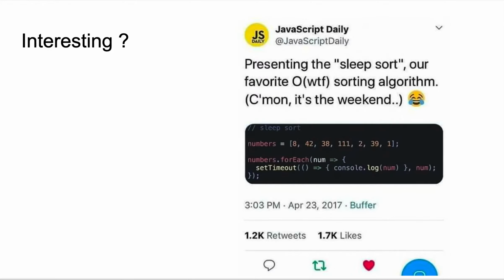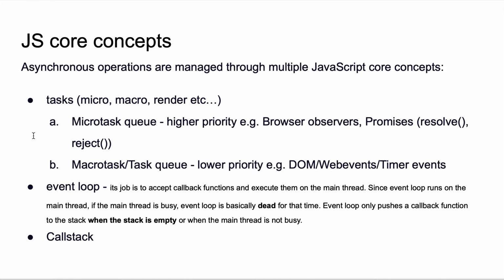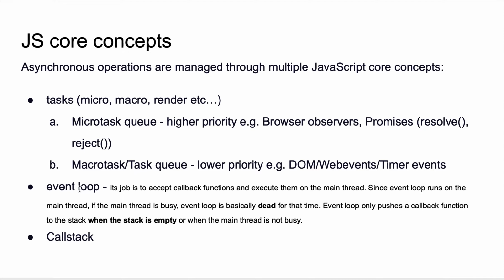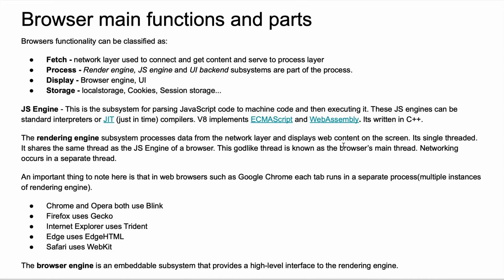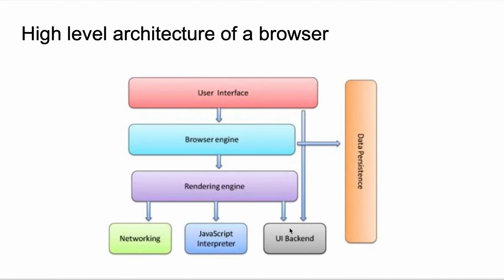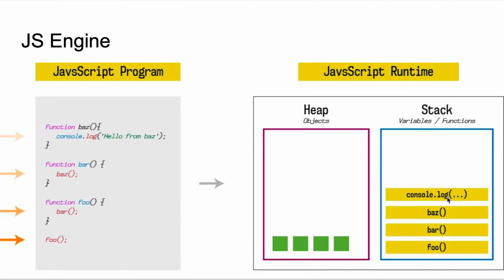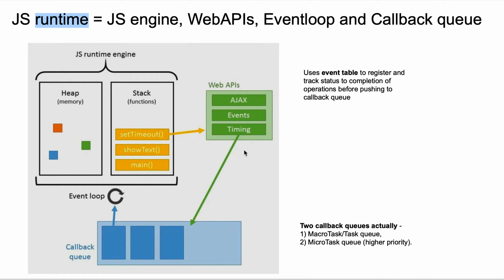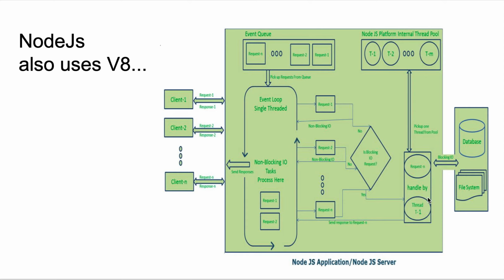JSEngine, Browser architecture, and React - Part1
Javascript engine - event loop, callstack, callback queue,

V8